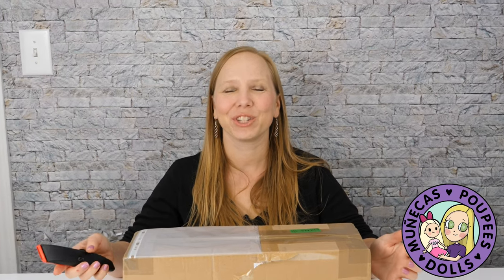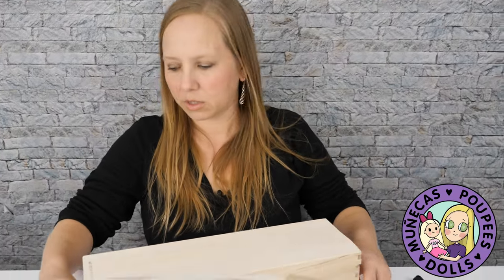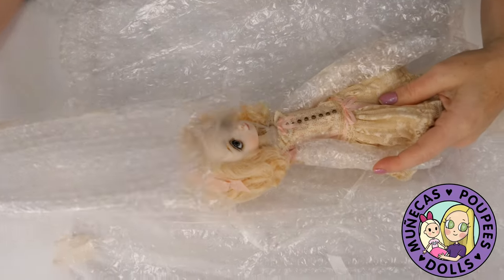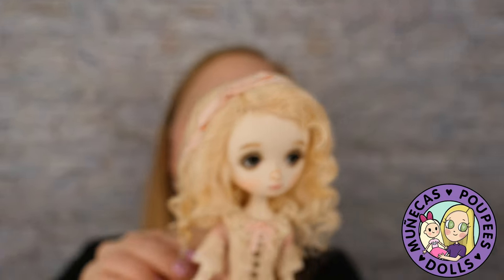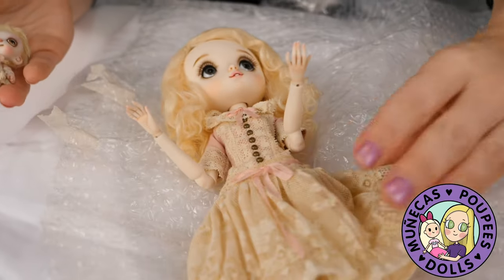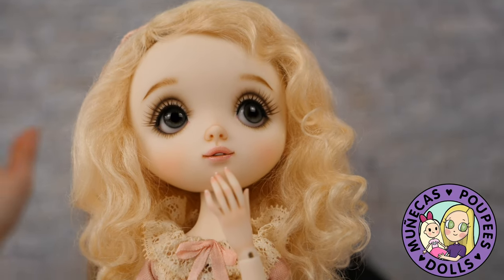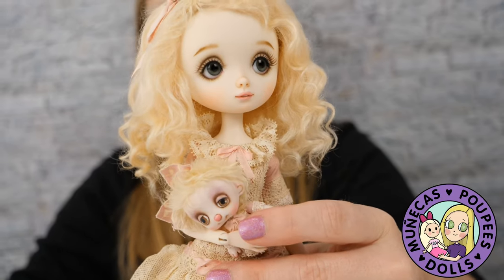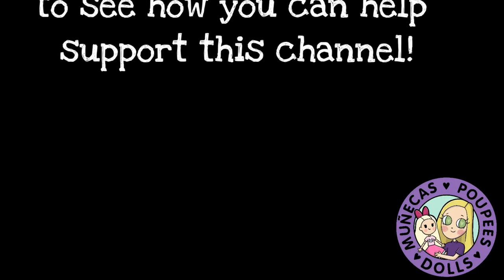Unboxing Ana Salvador Full Set Poppy BJD